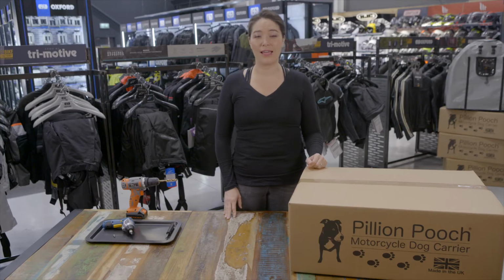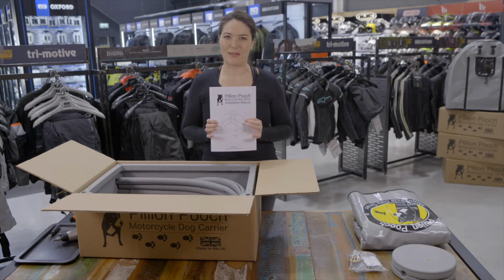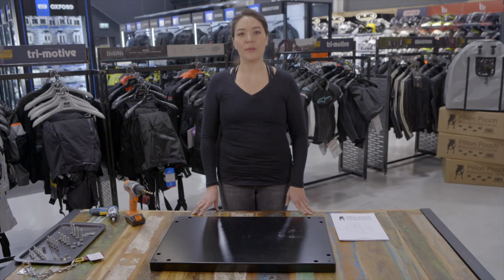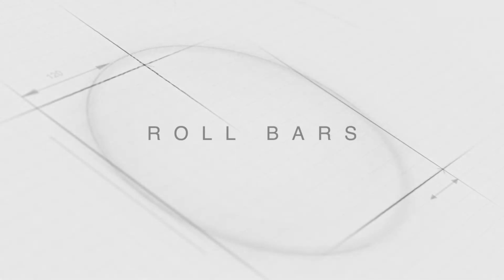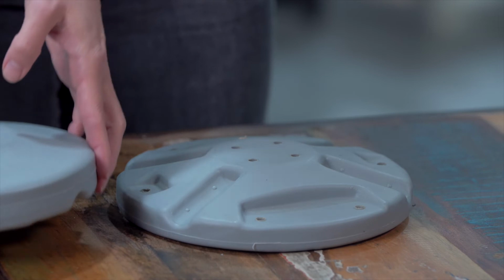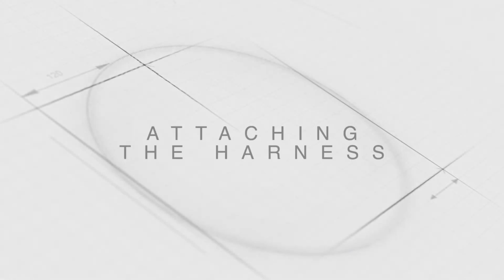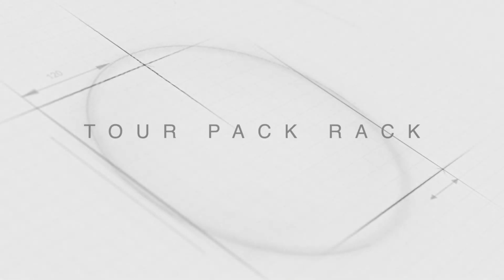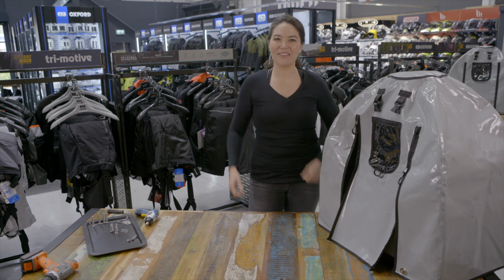Unboxing and Installation Made Easy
There are a few steps before your dog can feel the wind in their ears. Here we show you what tools you'll need, unboxing the components, building your Pillion Pooch and two popular mounting options.

Filmed and produced by Shoot Business

Chapters
0:00 Introduction
0:40 Tools
1:12 Opening the Box
1:49 Unboxing
3:07 Preparing the Base
4:27 Attaching the Tub
5:24 Roll Bars
6:55 Attaching the Apex
8:13 Mounting Holes in Tub
8:39 Attaching the Harness
9:01 Twist Fasteners
9:53 Back Road Equipment Rack
10:47 Tour Pak Rack
11:15 Floor, Bed and Harness
11:40 The Cover
12:09 Ready to Ride